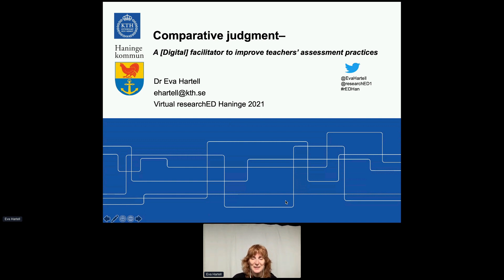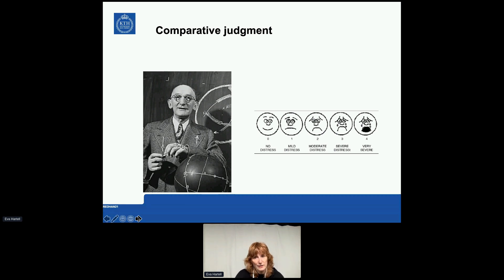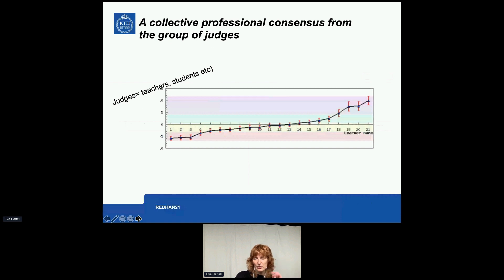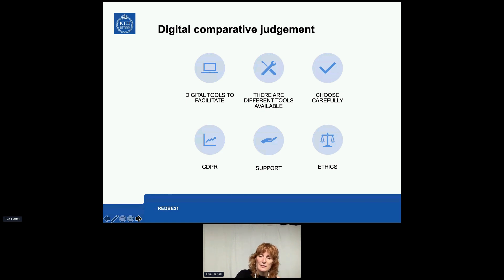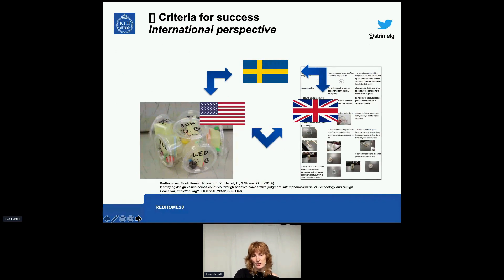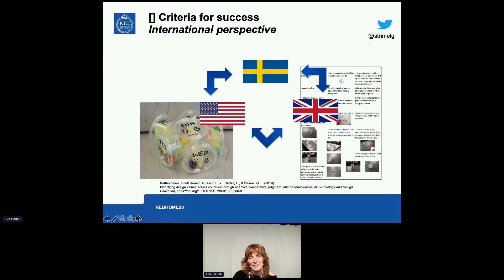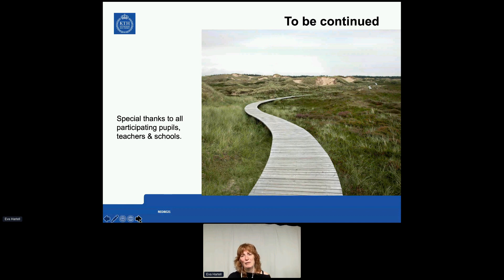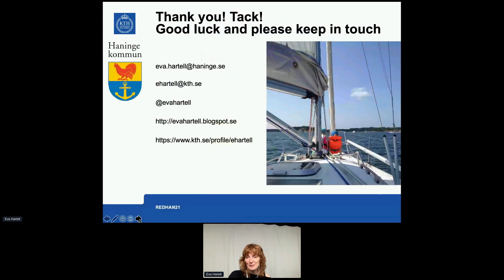Comparative judgement – [digital]facilitator for peer assessment Dr Eva Hartell rEDHanVirtual2021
Comparative judgement – [digital]
facilitator for peer assessment
 Dr Eva Hartell
at the researchED Haninge Virtual event 2021. Comparative judgement has risen as an alternative
 assessment method for assessing competences and
 performances. This iterative process results in a
 collective professional consensus with high reliability
and can be facilitated by digital tools providing
promising results on how to facilitate increase
affordances for teachers’ assessment practices for the
sake of learning. This session provides an overview
 of comparative judgement and how it can be applied
 in various settings, e.g. as a facilitator for peer
-assessment for both students and teachers.